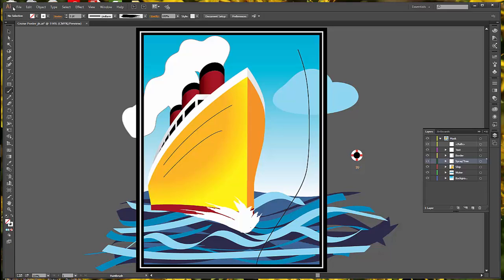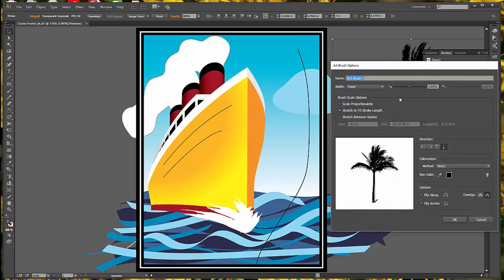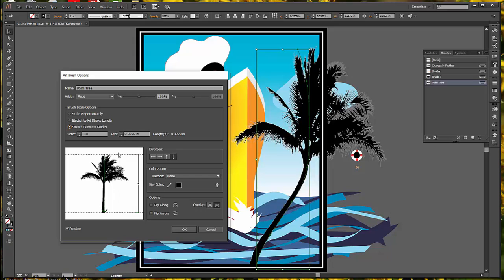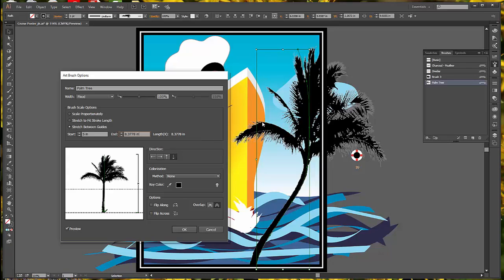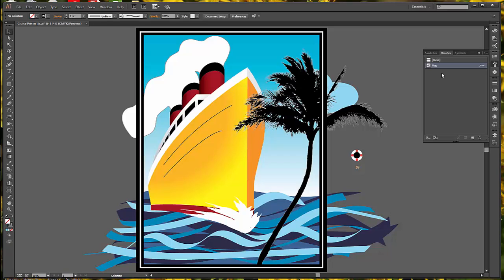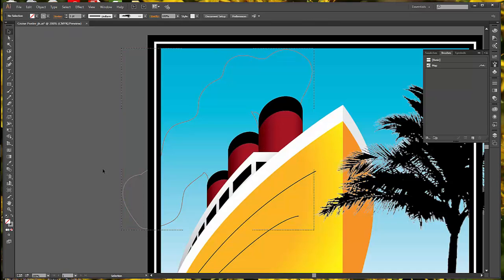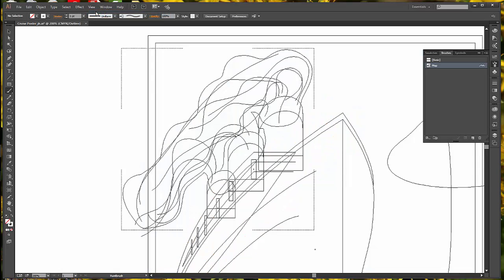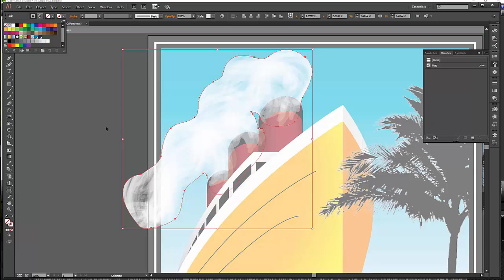Ai Chpt 10 B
Adobe Illustrator (2014 Release) Classrom in a Book Chapter 10 part B